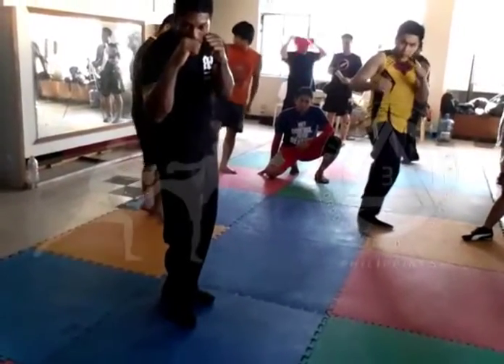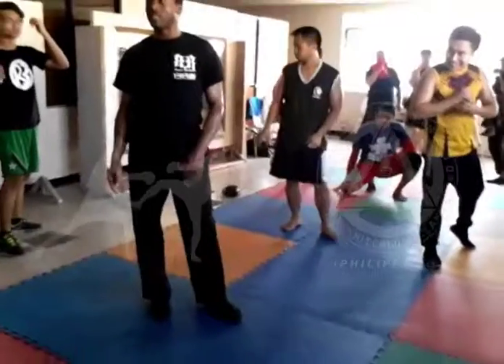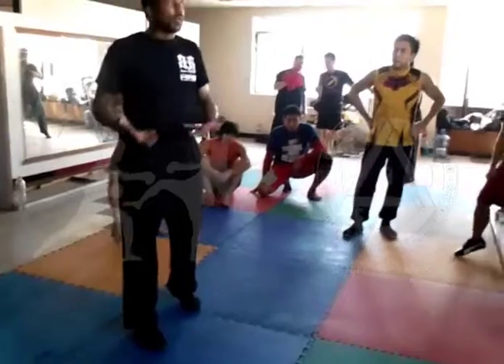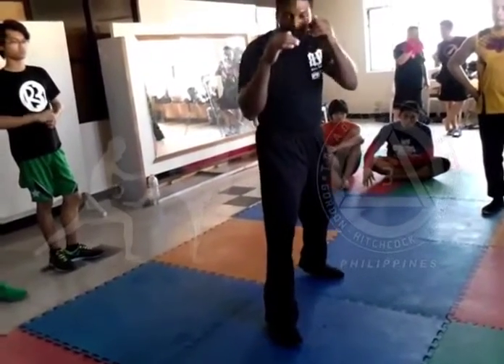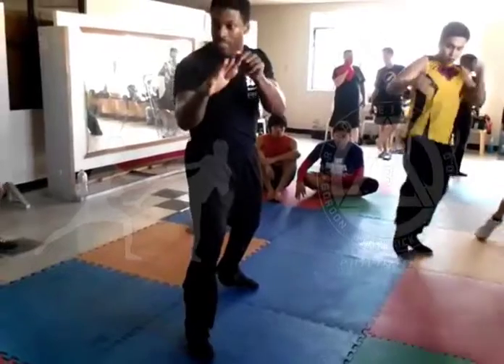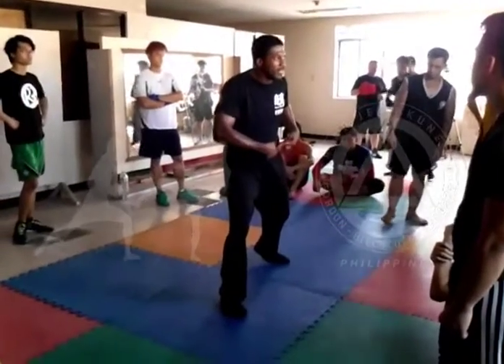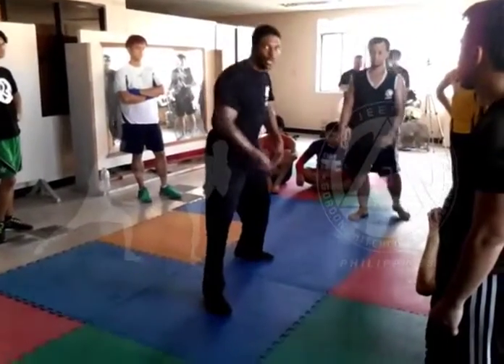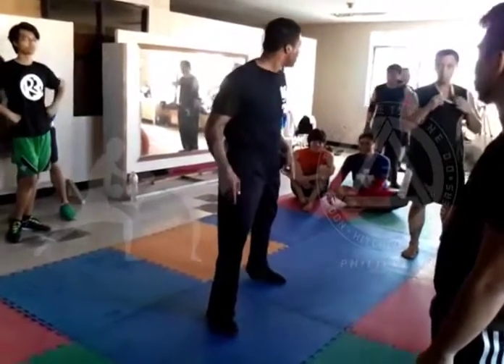JKD Philippines Sifu Jeremy Gordon Basic Kicks(Triad JKD Philippines)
TWJKD, NCG And Hybrid Kickboxing Seminar 2014 Philippines Under Sifu Rodney Hitchcock and Sifu Jeremy Gordon. Cover and Basic Kicks.

JKD Philippines
JKD Training
jkd effectiveness
jkd exercises
jkd footwork drills
jkd footwork
jkd mma
tw jkd lineage
Ted Wong jkd Lineage
Jeet kune do
Jeet kune do philippines
JKD Philippines
Ted Wong Jeet Kune DO
TWJKD Lineage
Triad JKD
JKDJudiel
 jkd judiel
JKD judiel
 JKD Judiel
Jeet Kune Do Judiel
 jeetkunedo judiel
Triad JKD Philippines
Triad JKD PH
Ted Wong JKD  as taught by  Bruce Lee